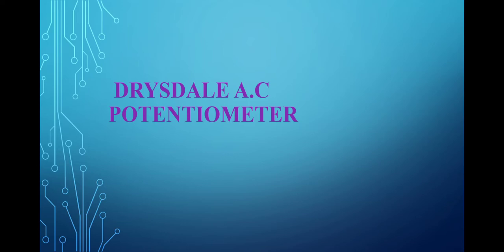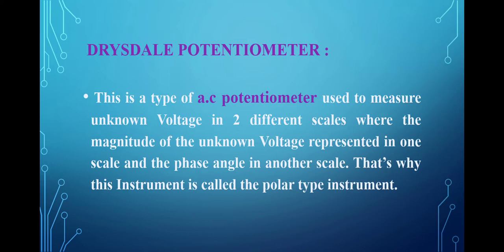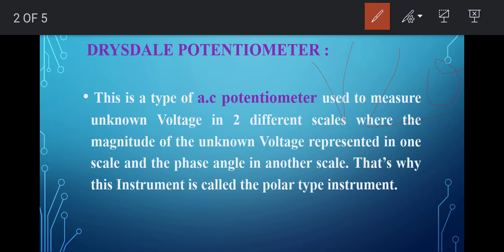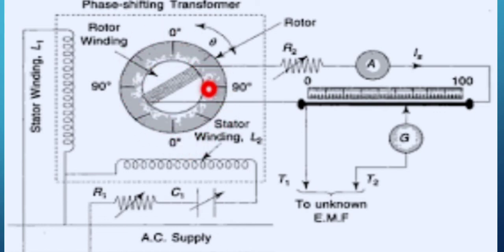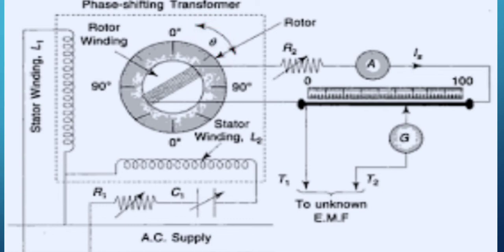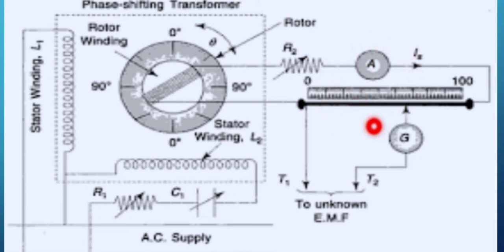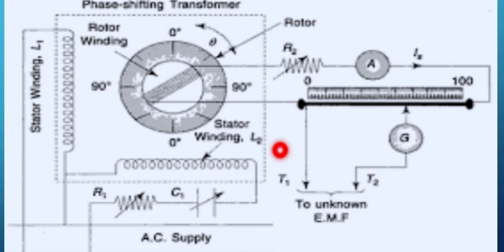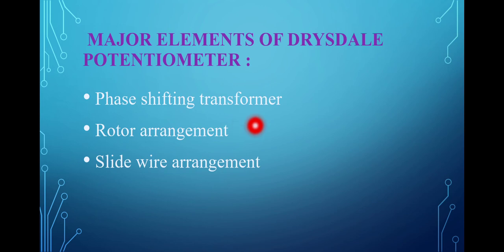Drysdale Polar Potentiometer | Interesting Engineering | Drysdale a.c Potentiometer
This video Explains about the construction and Working of Drysdale Polar Potentiometer